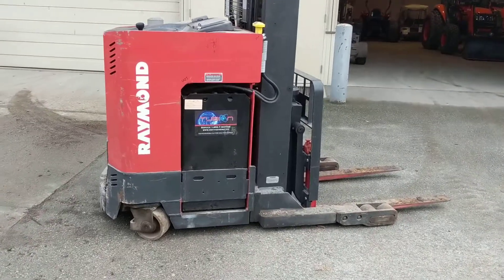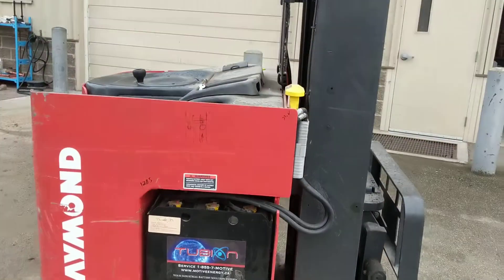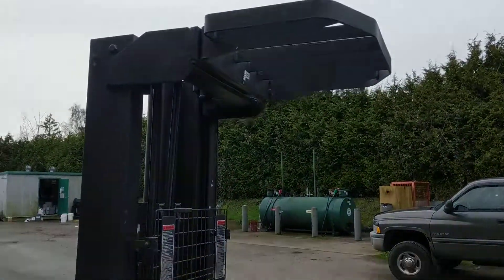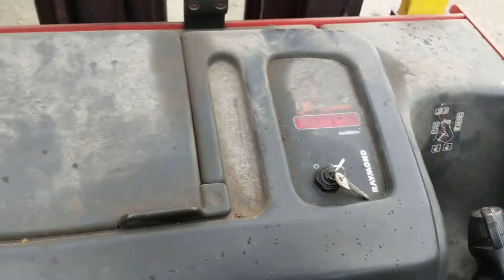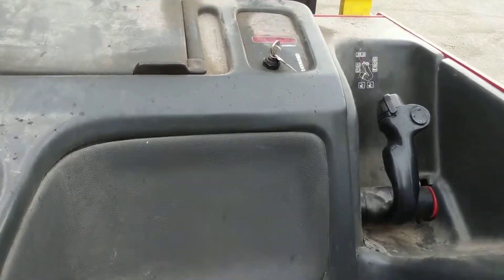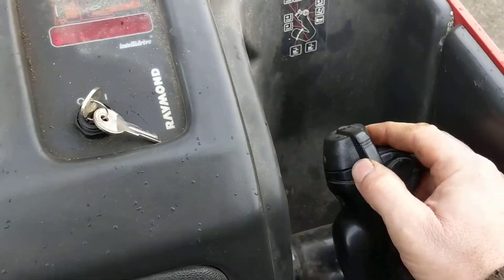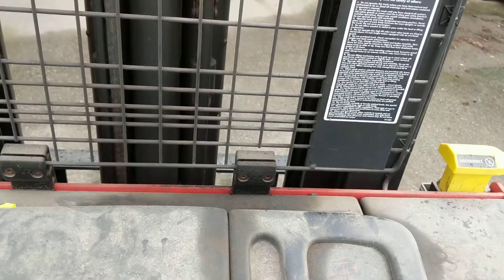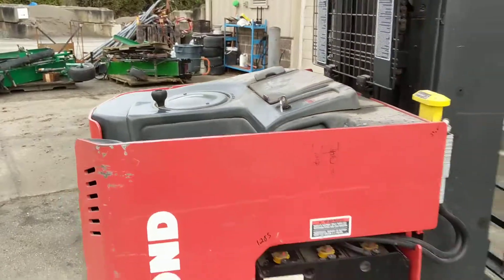Raymond Johnston Reach Electric Forklift Truck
Here is a quick look at the Raymond Johnston Reach Electric Forklift Truck and particularly the error code 6D it displays